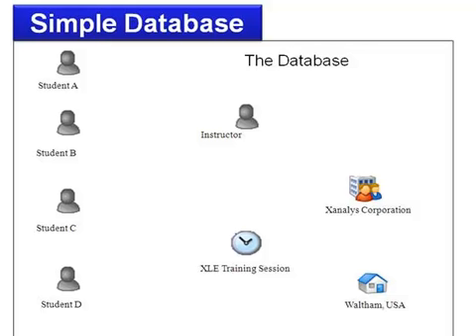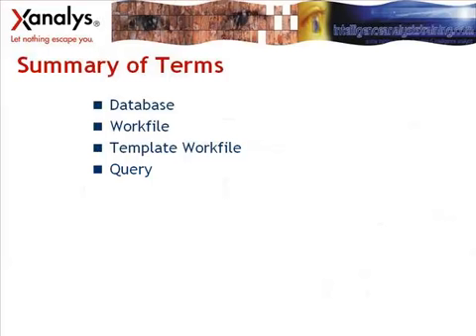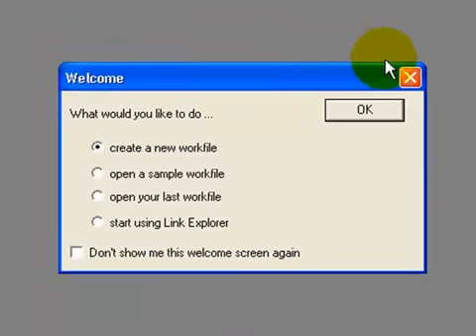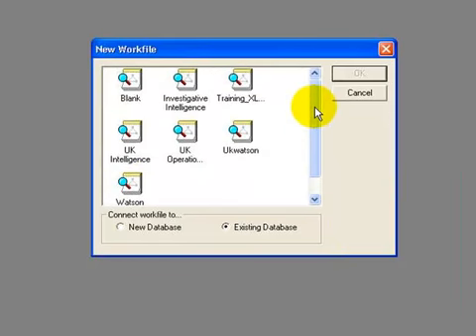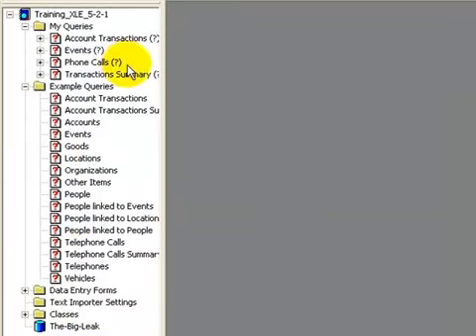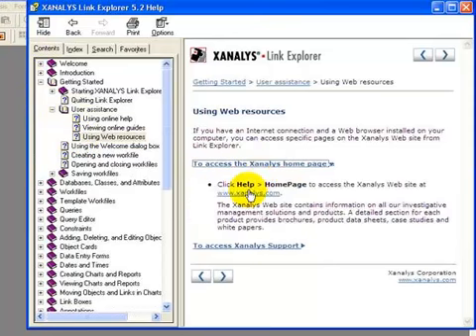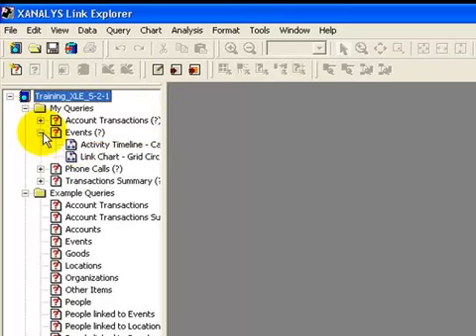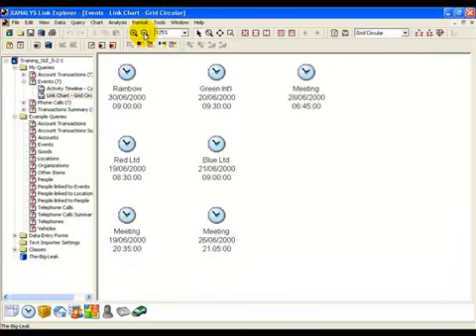Xanalys Link 5.2 Introduction Video 2 of 3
Introduction to Xanalys link explorer, video 2 of 3